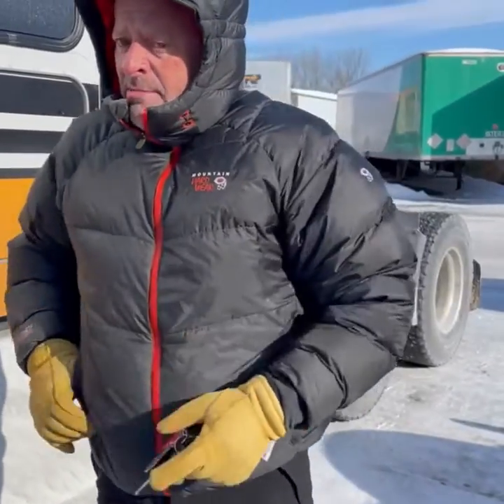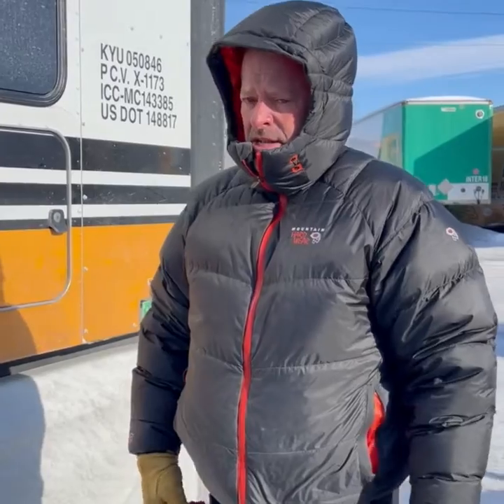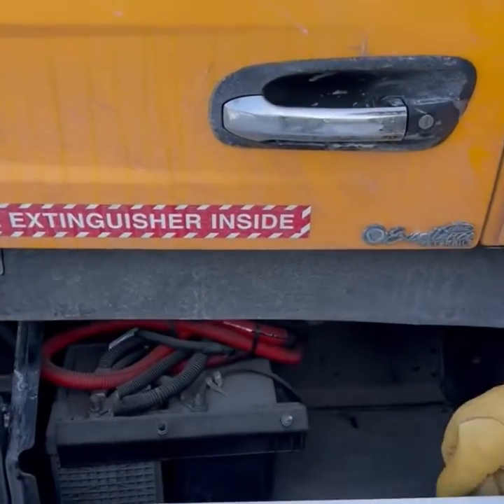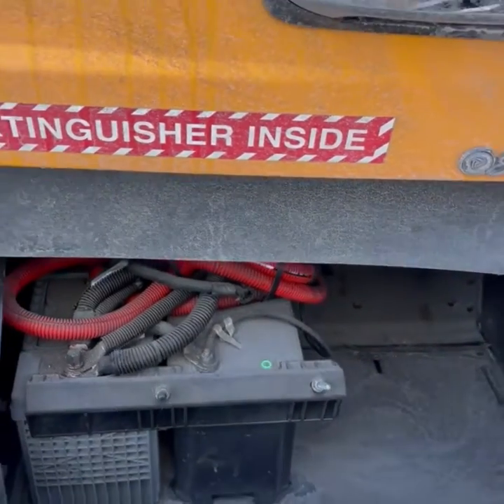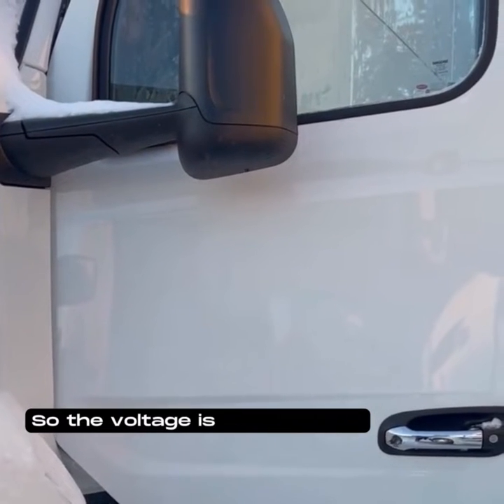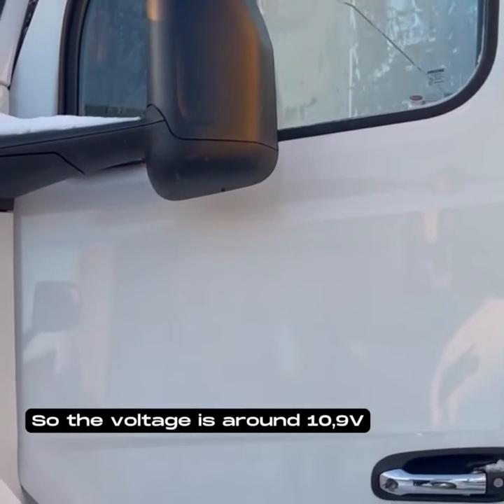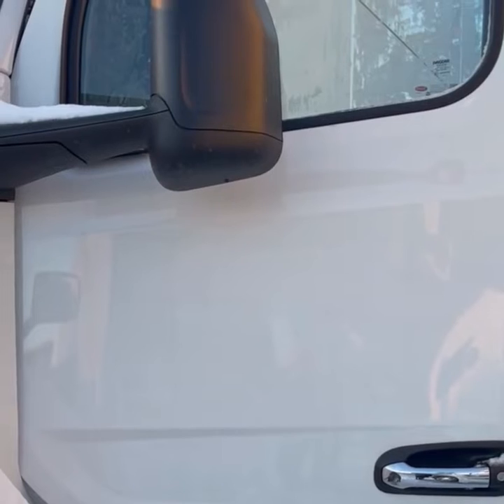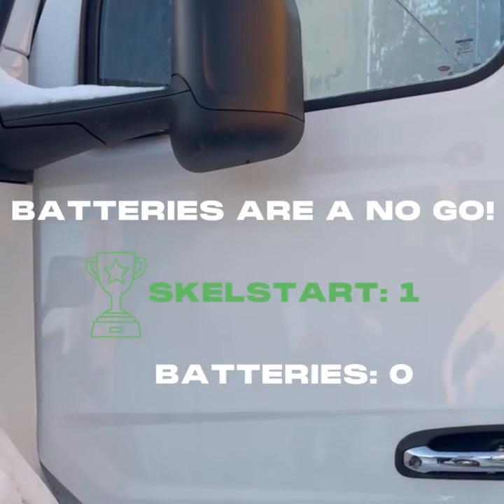SkelStart ESM cranks an engine in freezing cold weather (-22°F / -33° C)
SkelStart delivers where lead acid batteries fail!

A special thanks to those who froze their butts with us making this test possible:
*Martin Lussier from Excellence Peterbilt for all his support and for the access to a new truck that early morning on a weekend.
*JF Favreau from UAP/NAPA HPVD, for being our cameraman and to see by himself the product performance vs lead acid battery.
*Ben Groulx from Robert Transport, who is always a step ahead of others in this industry.